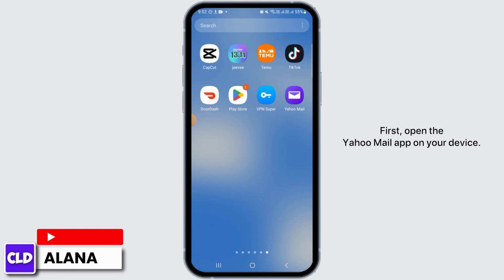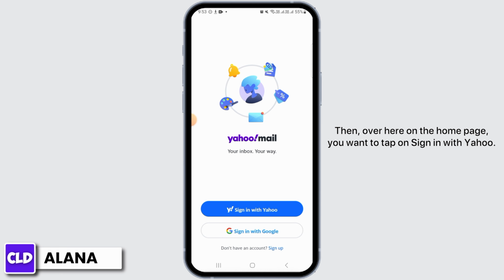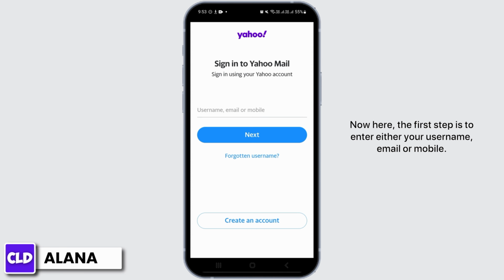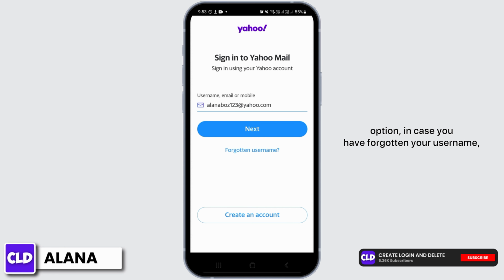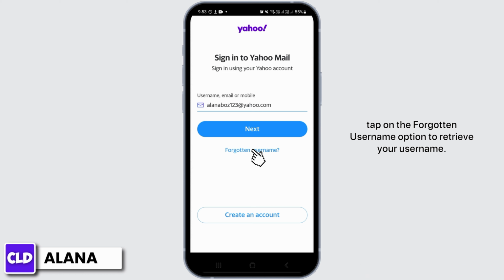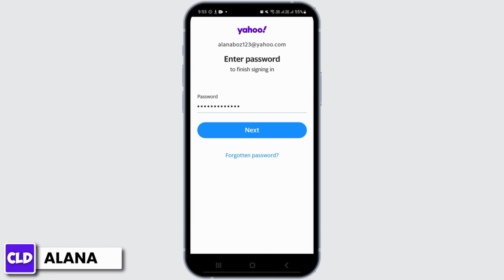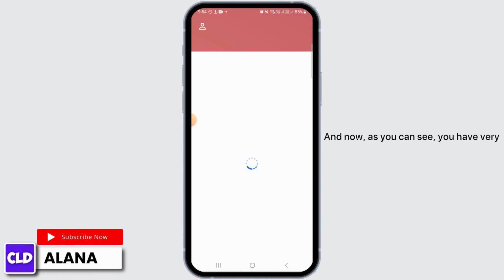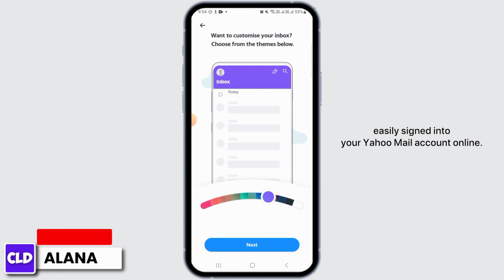How To Login/Sign In Yahoo Mail Account Online? (2024)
In this tutorial, we'll provide you with a step-by-step guide on how to log in or sign in to your Yahoo Mail account online in 2024. Whether you're a seasoned user or new to Yahoo Mail, we'll cover everything you need to know, from accessing the login page to troubleshooting common login issues.

👋 Welcome to Create Login And Delete! In this video, we'll guide you through the steps on how to log in or sign in to your Yahoo Mail account online for the year 2024.

Tips for logging in to your Yahoo Mail account online in 2024:
Don't forget to support the video by liking it if you found it helpful, and share it with others who may benefit from learning how to access their Yahoo Mail accounts.

📱 Timestamps:

0:00 - Introduction
0:05 - How to Log In to Yahoo Mail Account Online in 2024